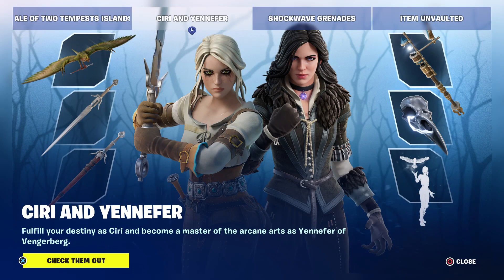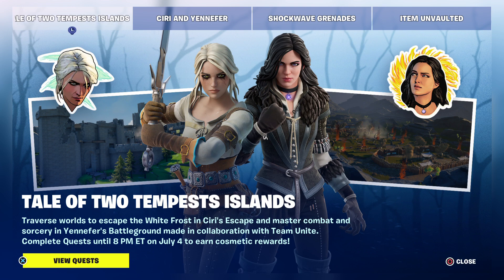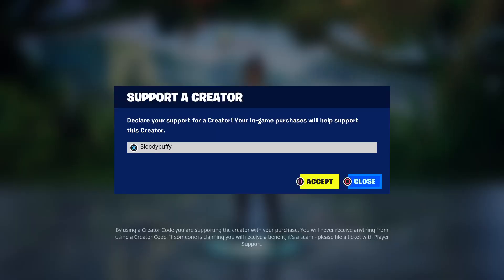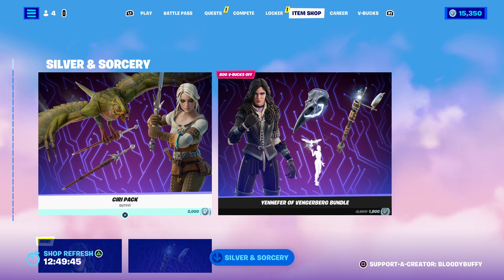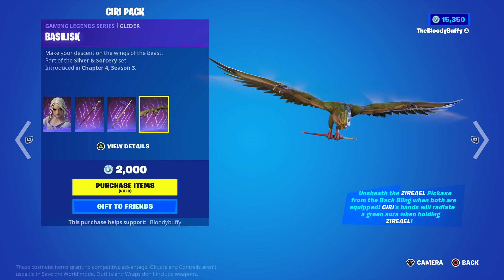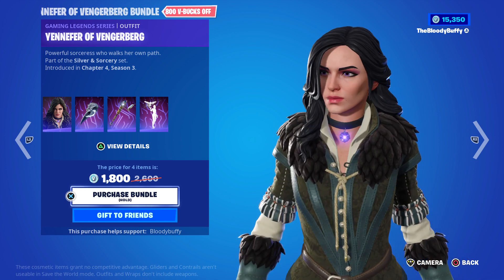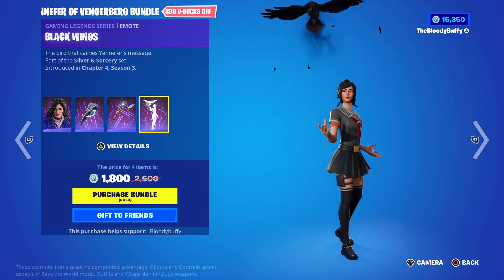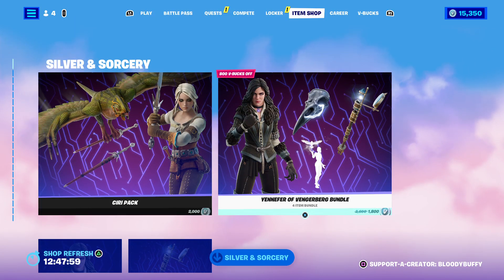"NEW WITCHER COLLAB!" FORTNITE DAILY ITEM SHOP! 23RD JUNE 2023